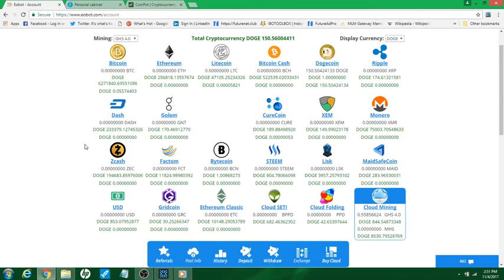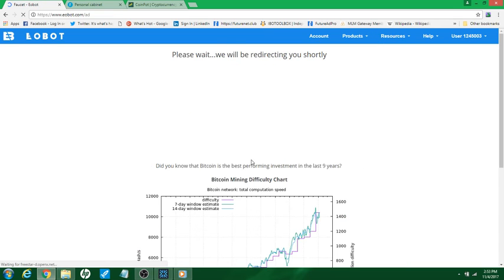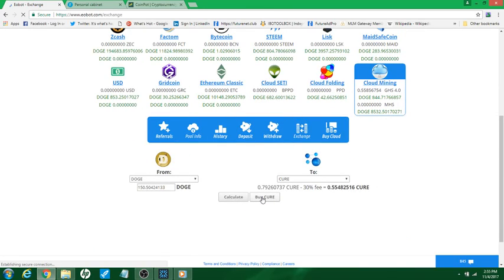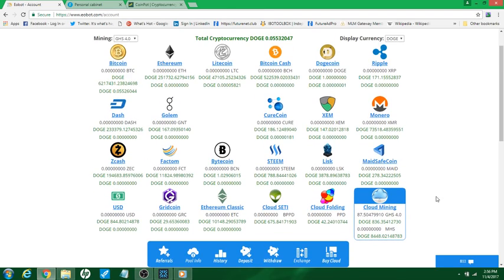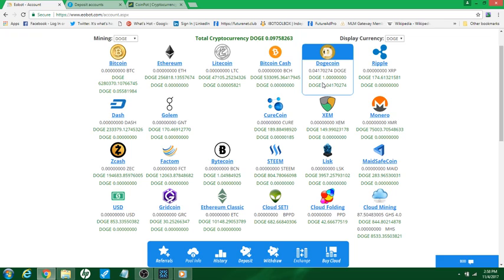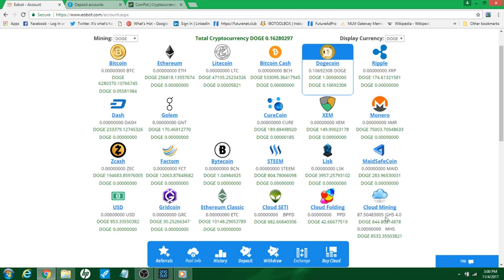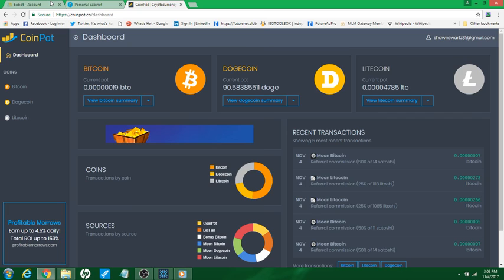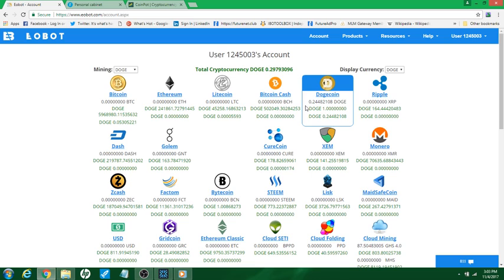Eobot Strategy Day 2 YouTube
This is a strategy I got off of someone that seems to be working rather well. I hope you follow along and join me in this. Don't forget to sign up for all of the coinpot faucets links are below.

Click on the Bell icon to be the first person to view my latest videos.